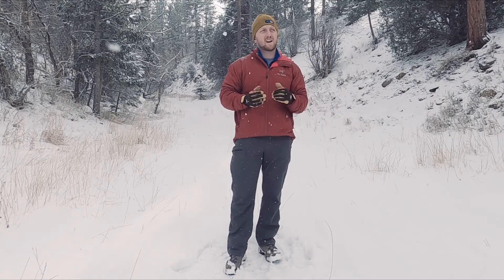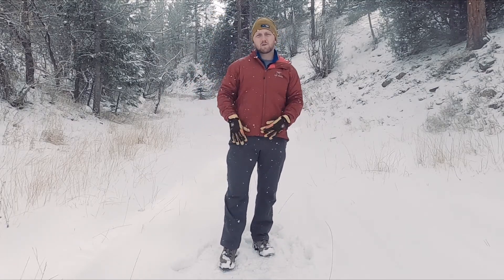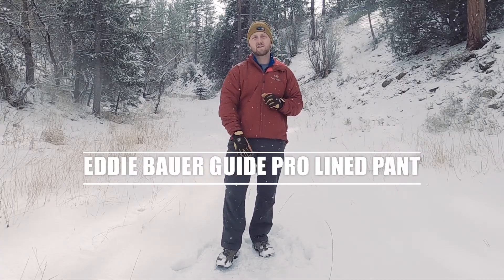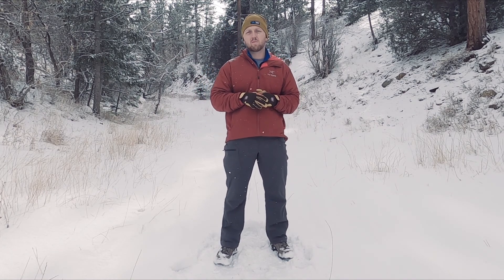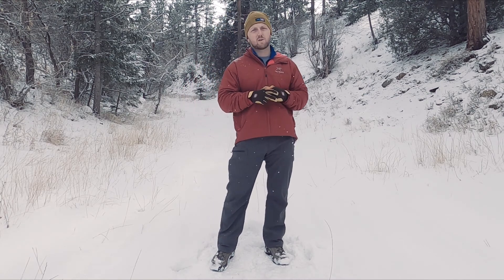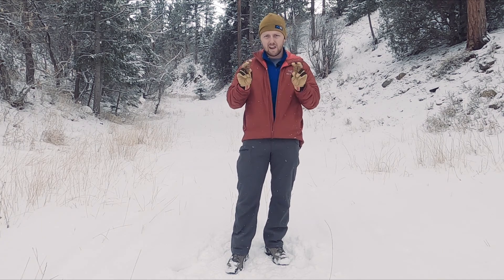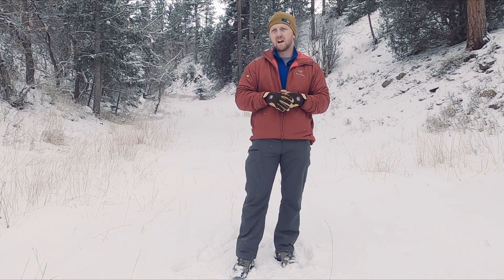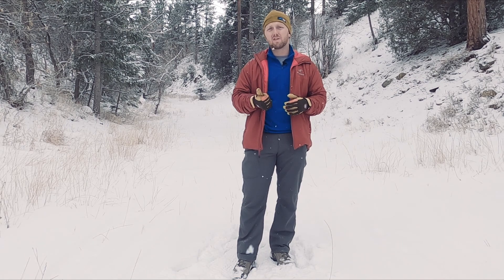My Favorite Winter Gear PT1 (ARC'TERYX ATOM, EDDIE BAUER, SUPERIOR FLEECE, HESTRA GLOVES, SMARTWOOL)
A quick video of some of my favorite everyday winter gear. I will be doing more videos of my favorite winter gear, this is what I like to wear for quick days out.

GEAR LINKS

ATOM LT HOODY MEN'S

Polartec Fleece Hats

ERGO GRIP ACTIVE

Guide Pro Lined Pants

DELTA LT ZIP NECK MEN'S

Renegade GTX Mid Boots

Current Camera Set-Up

Lens Kit lens and Canon 50mm
Tripod ---  Orion Tritech 2 Tripod
Lighting -- NEEWER Led Light

SMART WOOL 250 BASELAYER REVIEW

ARC'TERYX ATOM LT HOODY REVIEW

SALOMON OUTBLAST BOOT REVIEW

MY NEW FAVORITE EDC BACKPACK